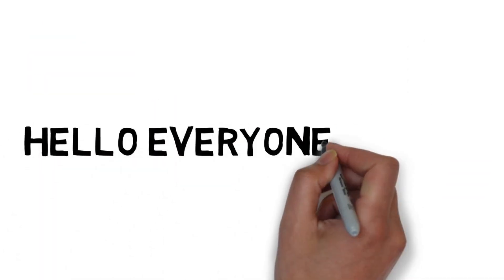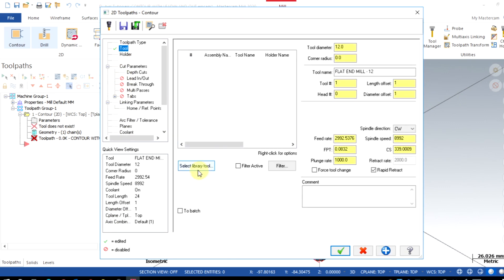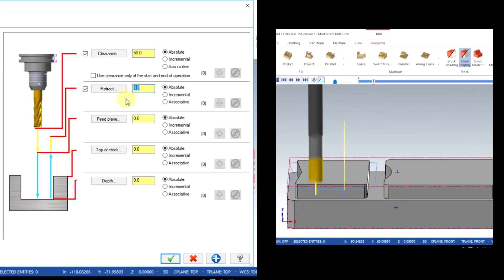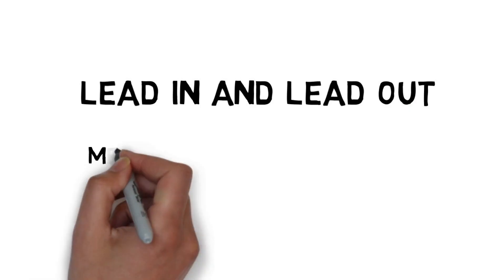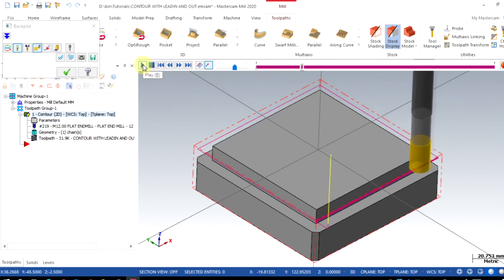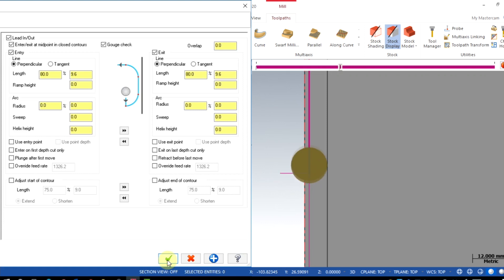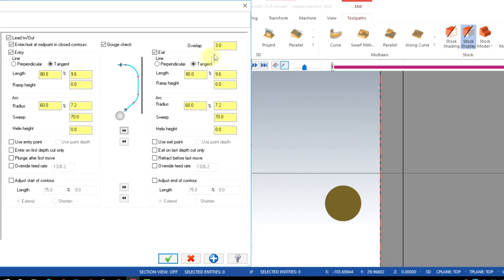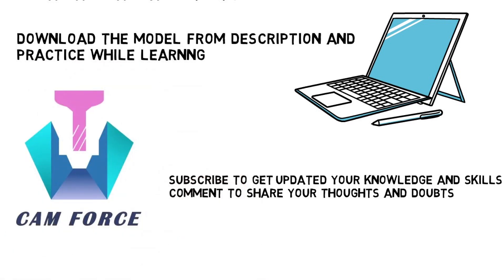Mastercam Lead-in & Lead-out 2D Contour | ToolpathTutorials By CamForce | Mill Basics #3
Learn with us and Become Profesional